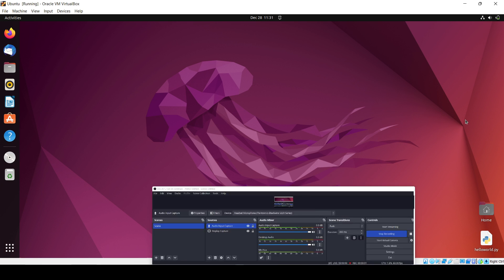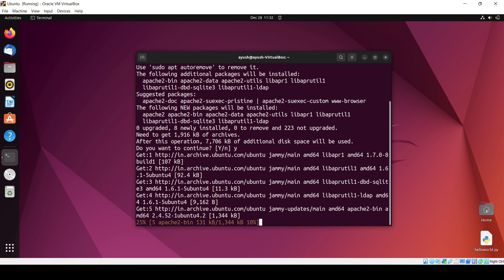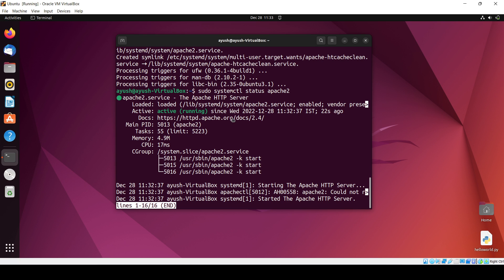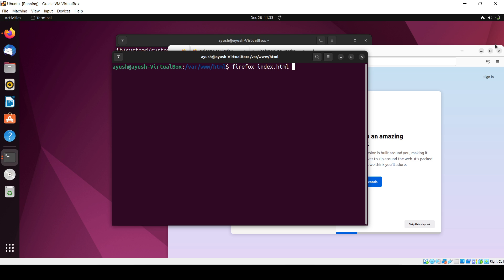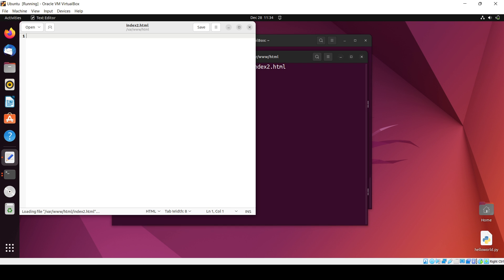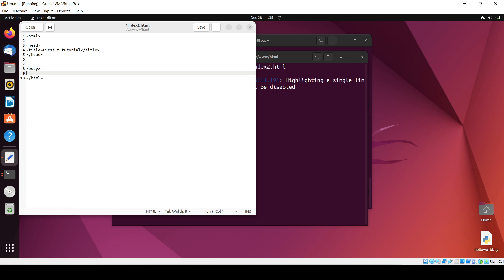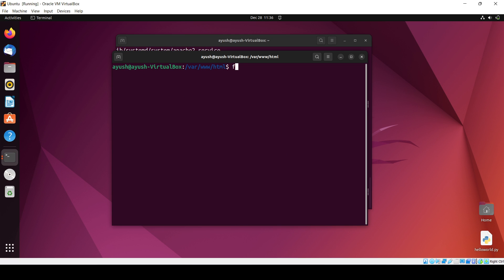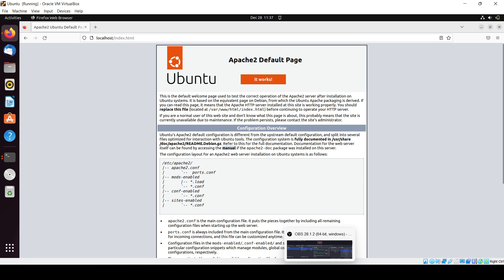How To Install the Apache Web Server on Ubuntu 22.04 / Ubuntu 24.04 LTS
In this video I will show you How to install Apache Web Server  on Ubuntu 22.04 Linux.